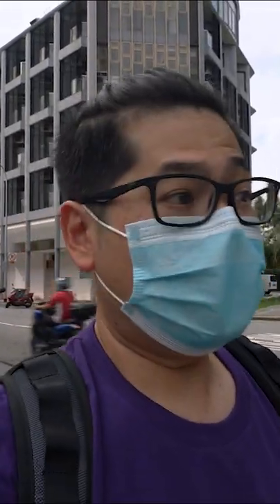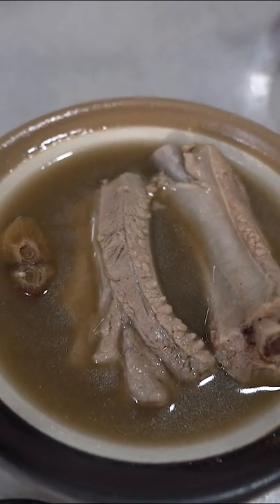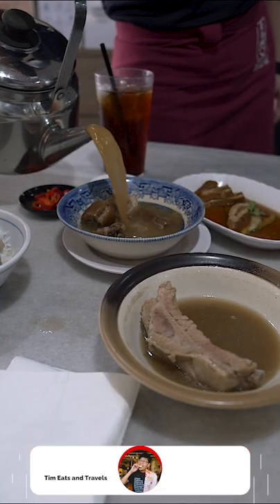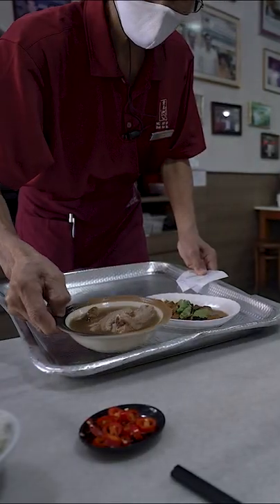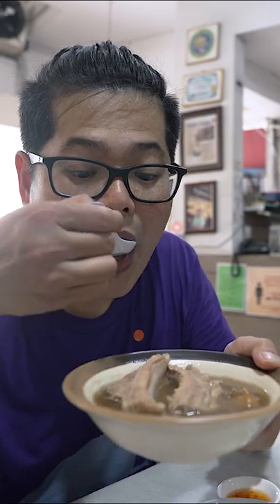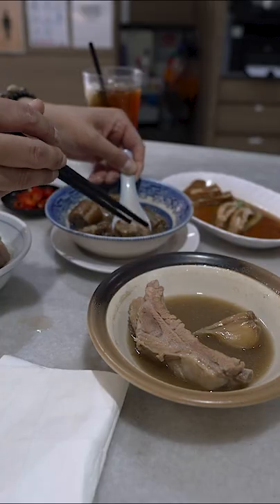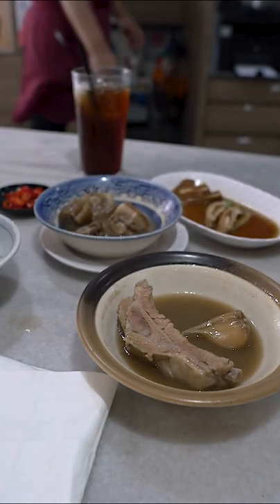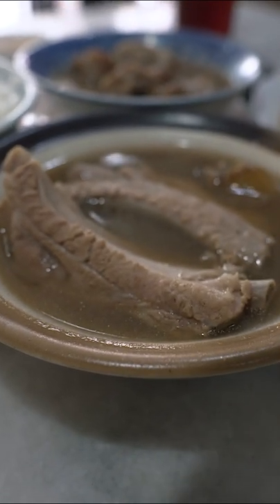Favourite Food in Singapore Bak Kut Teh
This is the shorts of my full day five food video.

This showcases my FAVOURITE meal of my entire trip to Singapore. Ng Ah Sio Bak Kut Teh is absolutely a culinary experience. If you love pork and you love pepper, this is the place for you!

Based in Melbourne, Australia, I watch too much TV, eat and drink too much to be a productive member of society. I have an insatiable craving to taste, smell and enjoy everything life has in store for me.

I have been bitten by the wanderlust bug and find nothing more thrilling than packing my bag and jumping on a plane to any far flung destination.

Let us know how we can improve so we can continue producing engaging content.

please also follow my personal account on Instagram: @timeatsandtravels

OR

my Gogglebox Australia insta @timandleanne